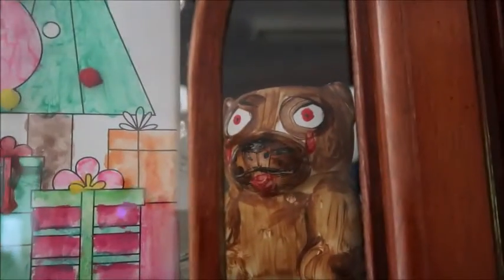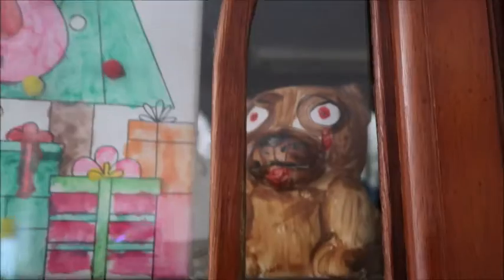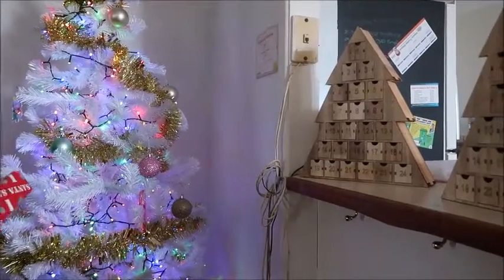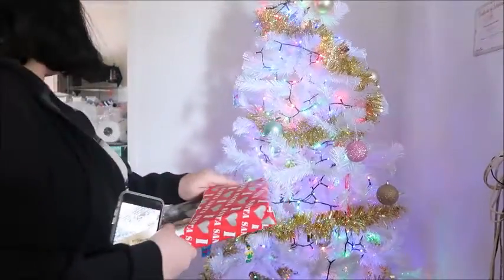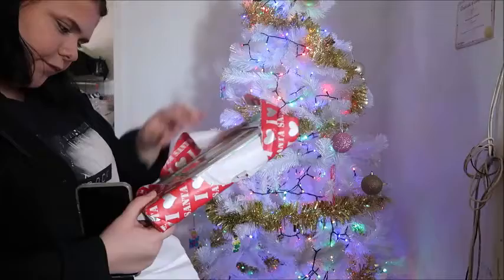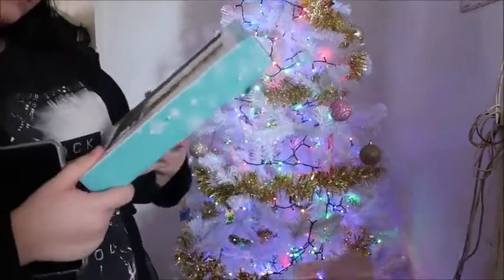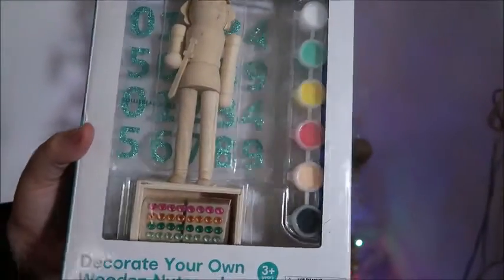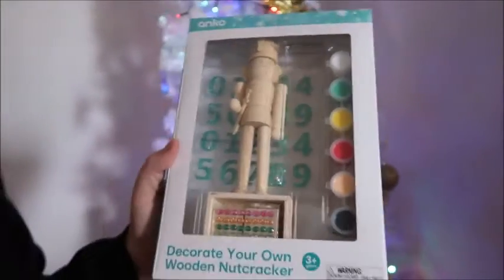Elf On The Shelf Day !0 Archie Peeping Over The Buffet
Elf On The Shelf Day 10 Archie Peeping Over The Buffet